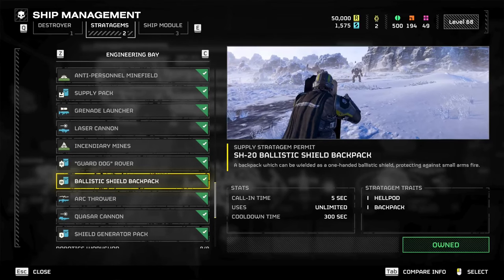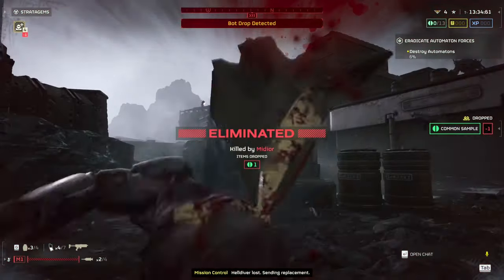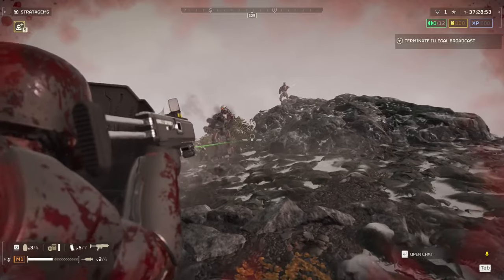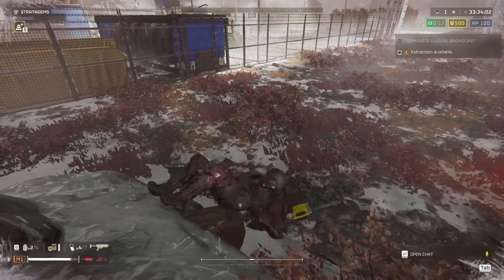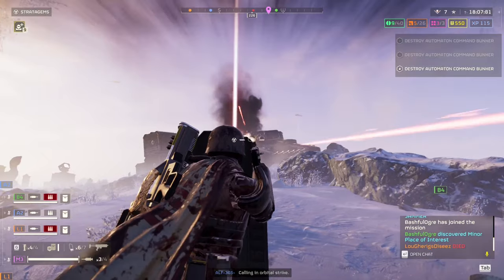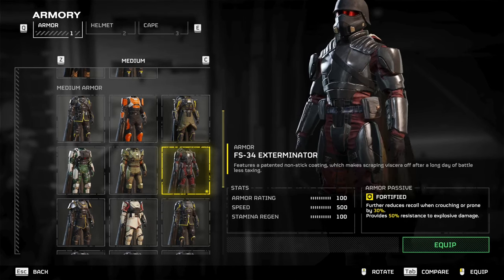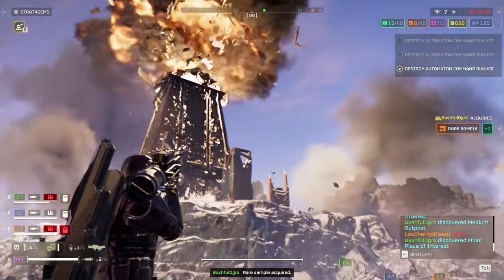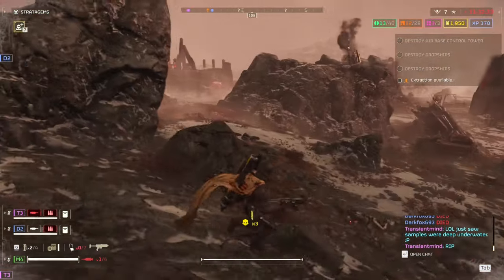Helldivers 2 Ballistic Shield Build and Review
We take a look at the SH-20 Ballistic Shield Backpack. We review the stratagem and discuss how to build around it.

This channel showcases and creates content around cooperative action games.  I make videos about weapons, builds, and updates. The shorts are funny moments and glitches.

*Chapters*
0:00 - Intro
0:08 - When To Use
0:35 - Movement
1:15 - Blocking Power
1:40 - Build Loadout
2:19 - Outro